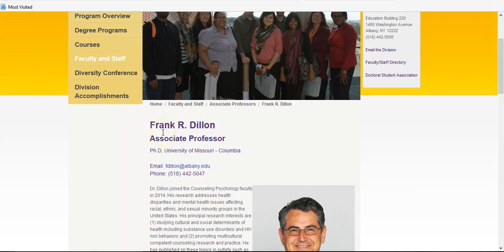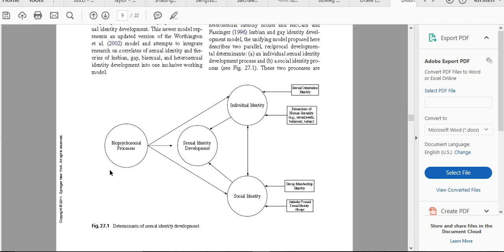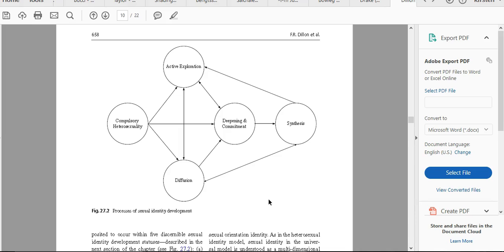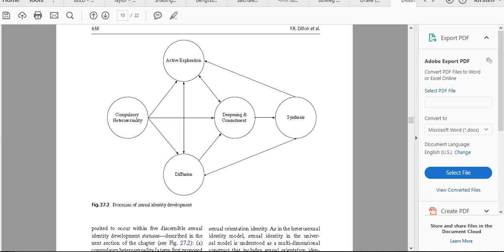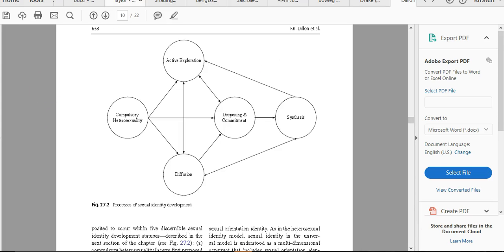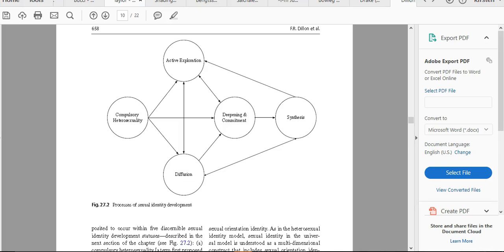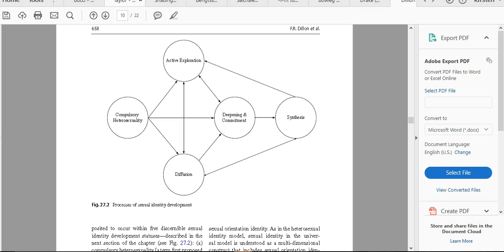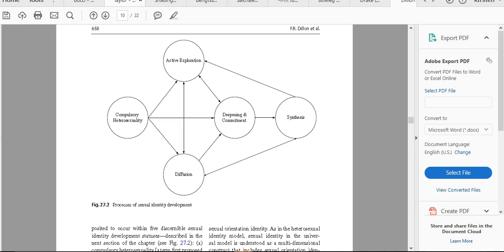Unifying Model Dillon